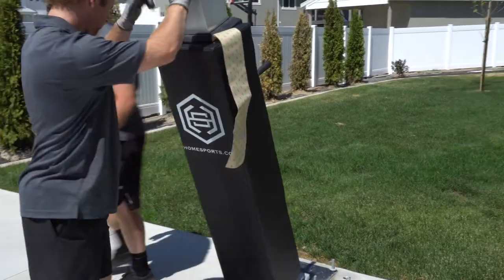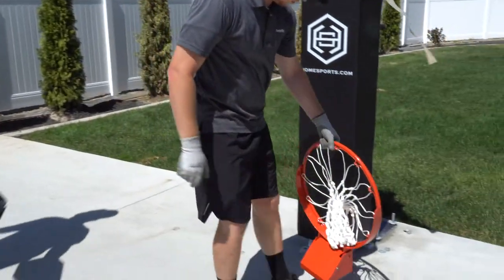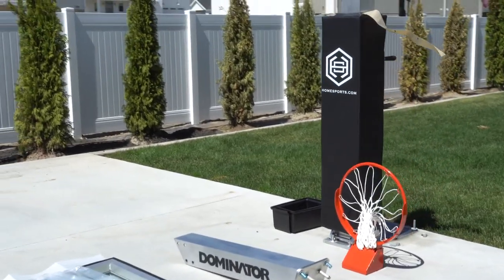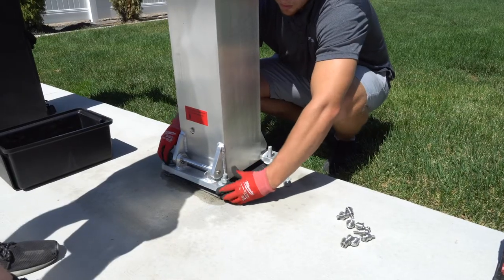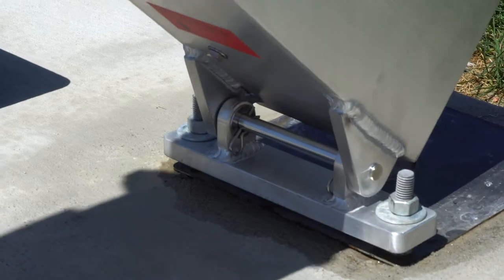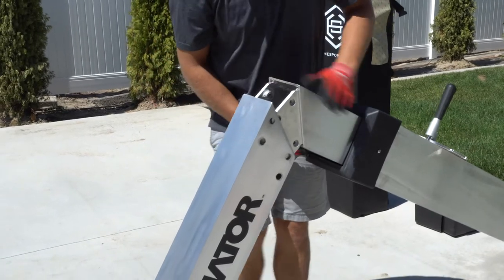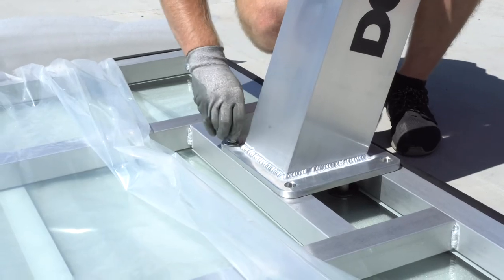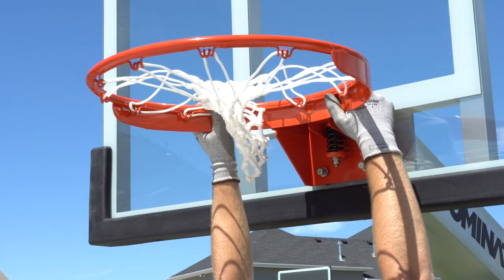Streamlined Setup: Dominator Basketball Hoop Installation Innovation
Witness the innovation and ease of setting up the Dominator Basketball Hoop in this video. Highlighting its streamlined installation process, discover how our hoop simplifies setup with innovative design features. With only four pieces, experience firsthand how quick and efficient it is to assemble, getting you ready to shoot hoops in no time.

Explore why the Dominator Hoop stands out for its user-friendly installation, making it a top choice for both convenience and quality on your court.